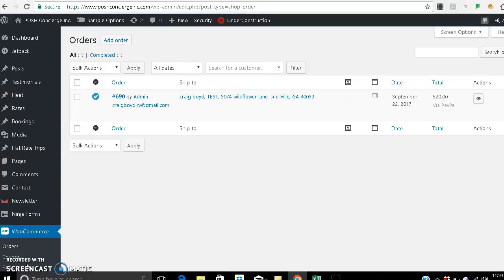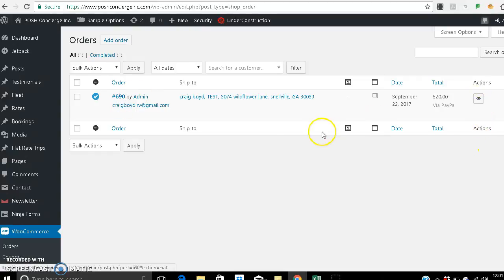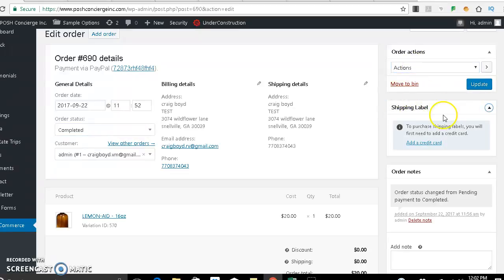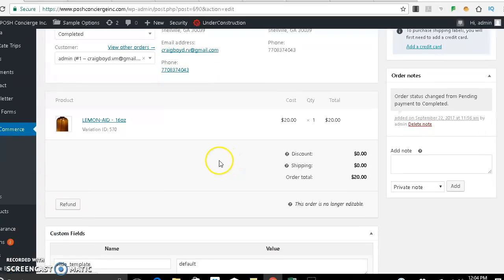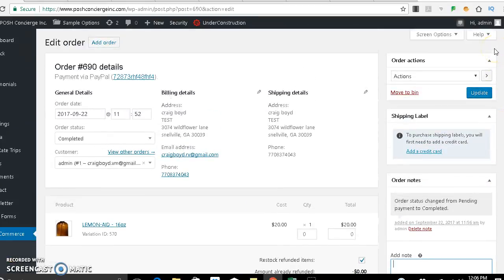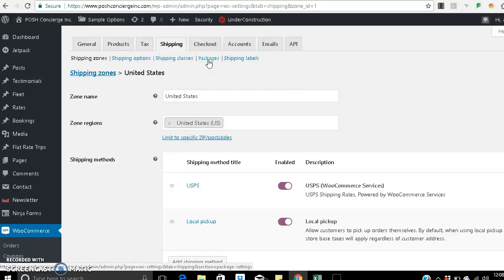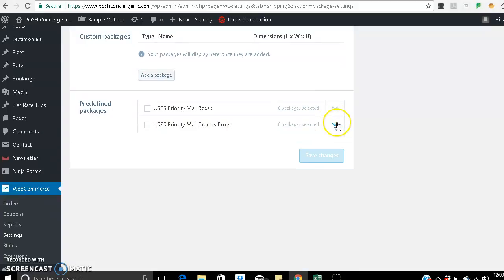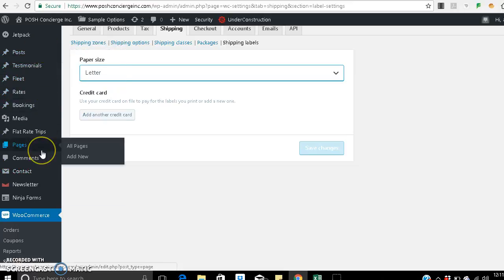POSH Concierge Inc- Order Mgmt. & Shipping